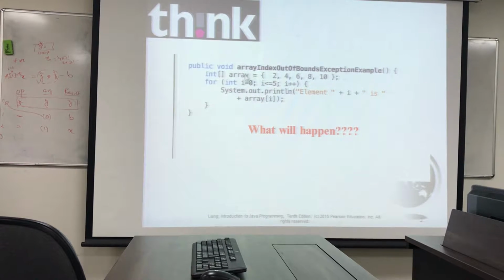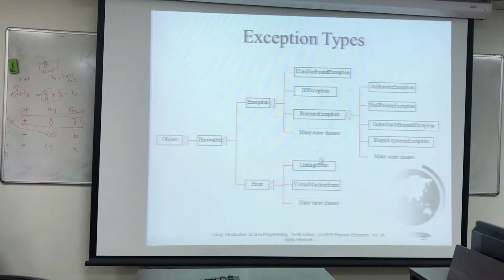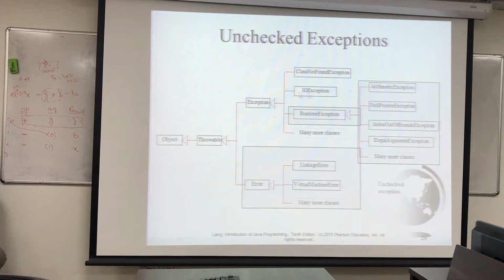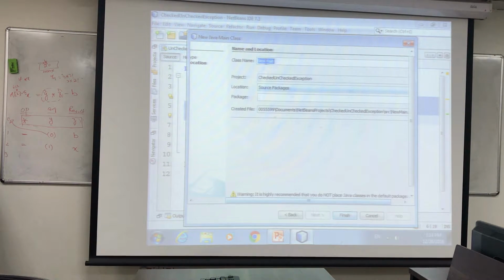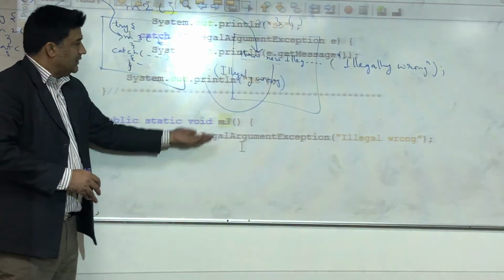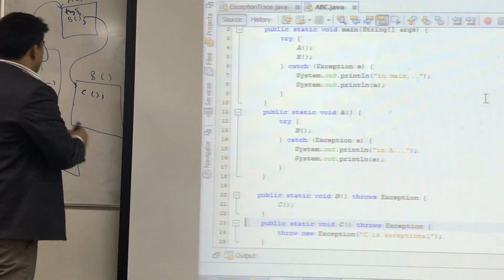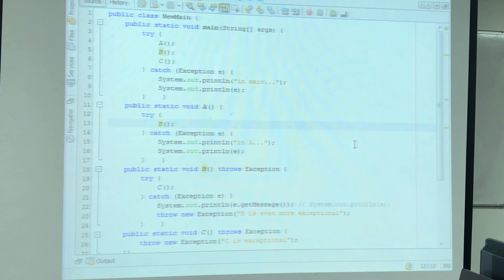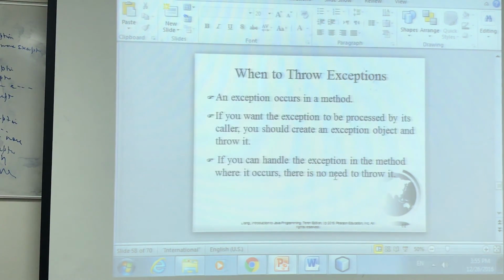Java Exceptions - Checked and unchecked.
Dr. Asif Khan - FCIT
His channel: